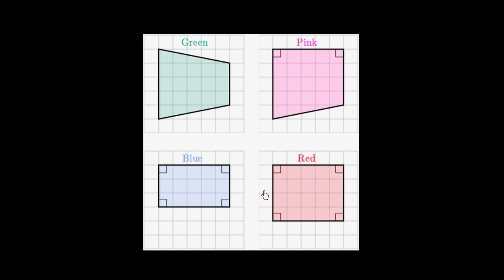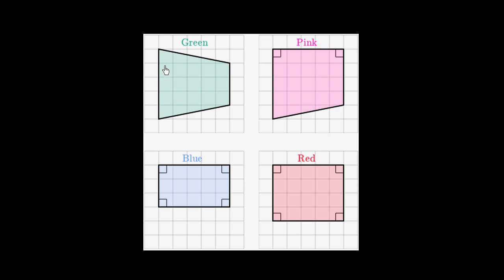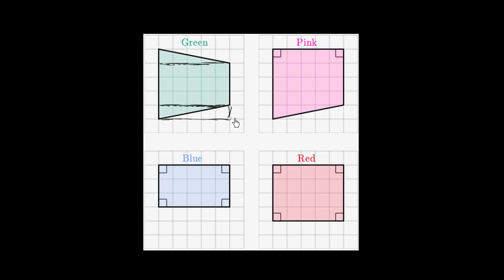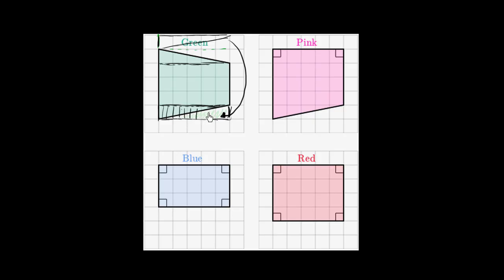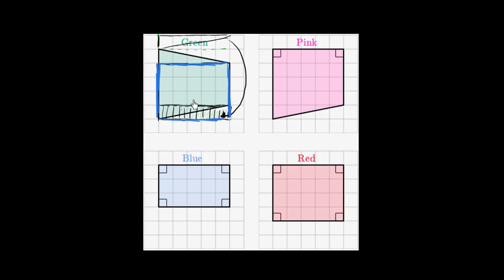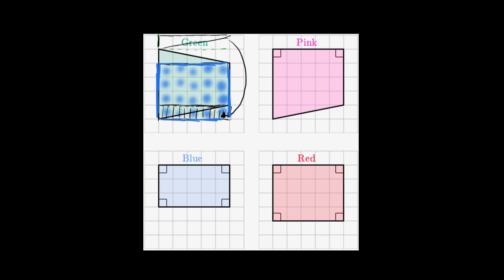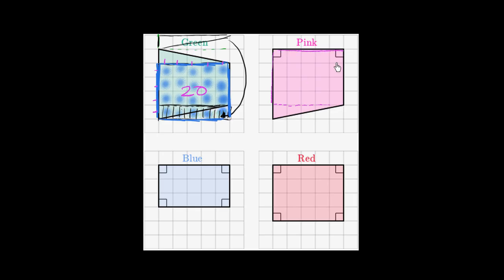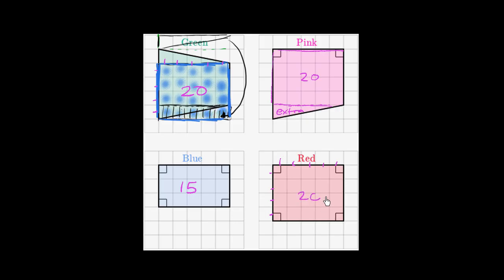Finding area by rearranging parts | Geometry | 6th grade | Khan Academy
Sometimes it helps to rearrange the parts of geometric figures to find the area. That's what we're going to do here.